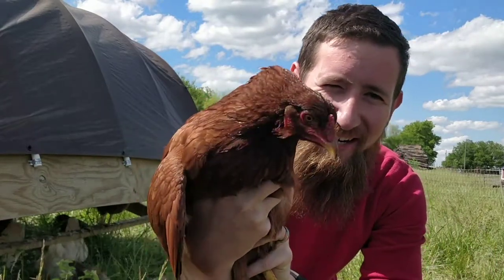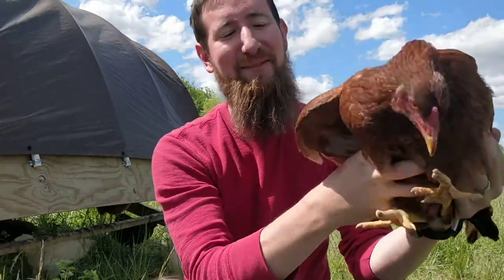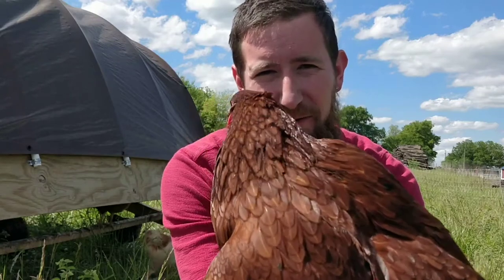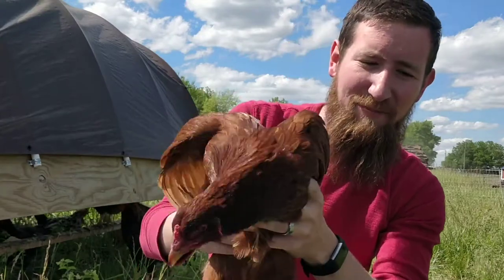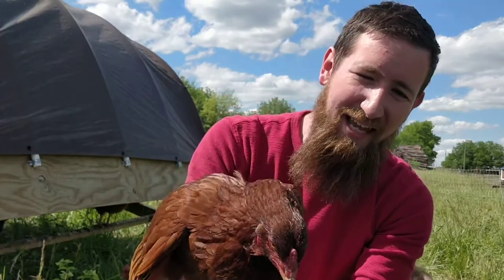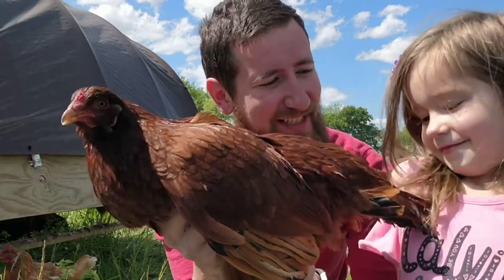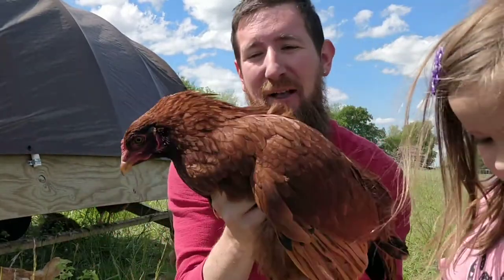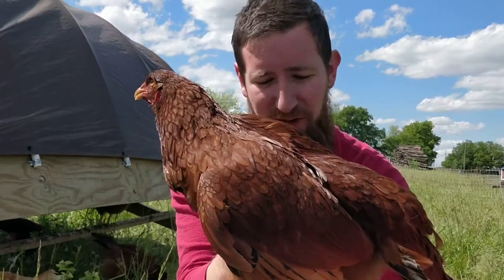Buckeye: 6-Month-Old Chickens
Not only does Ohio produce good football teams, and lots of intrigue during election season, but it's the place a pretty unique and unknown chicken breed calls home. The Buckeye is a great utility breed that will provide you with plenty of eggs, decent meat and plenty of conversation starters.

Comb Style: Pea
Broodiness: If you're lucky, or unlucky (depending on your preference)
Egg Size: Medium
Egg Color: Brown
Cold Tolerant: Yep.
Heat Tolerant: Not too shabby.
Free Range: They forage so well they even get the field mice!